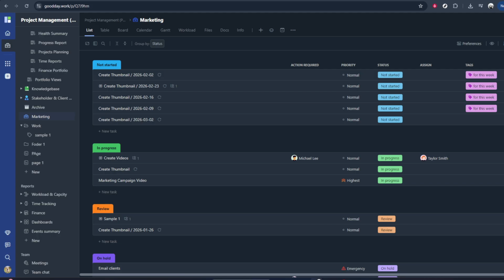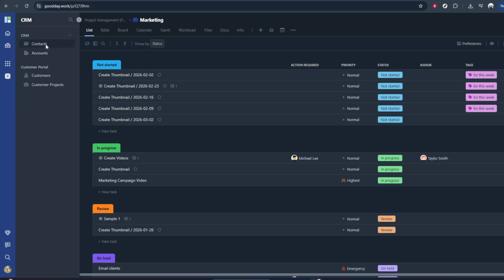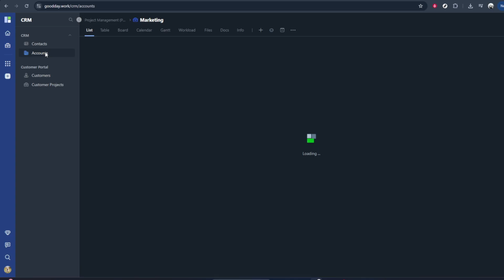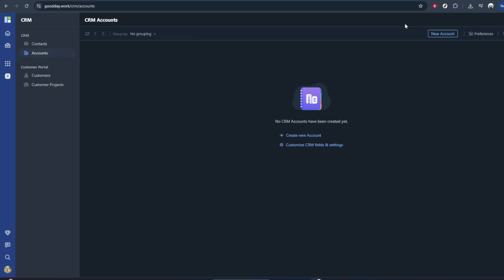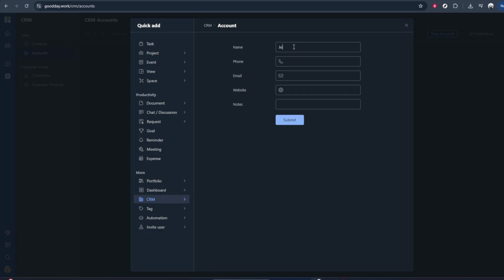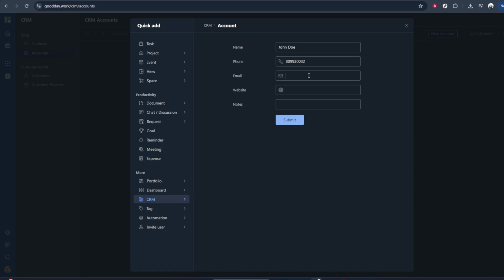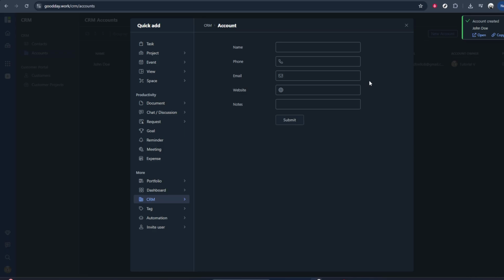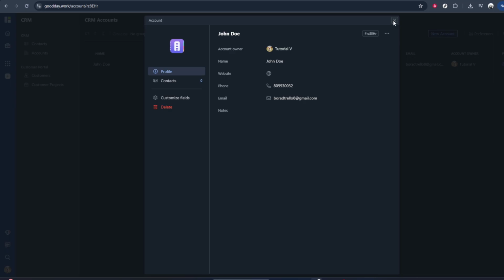How to Create a CRM Account in Goodday | Full 2026 Guide